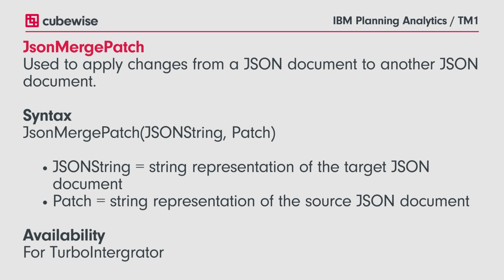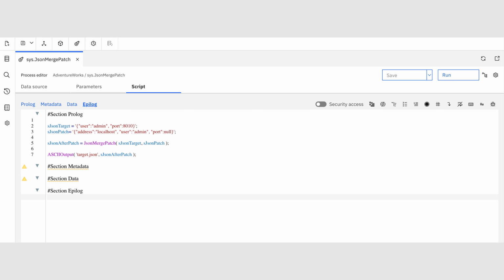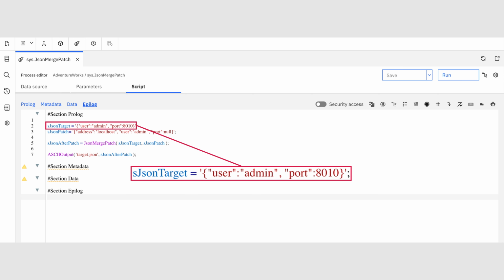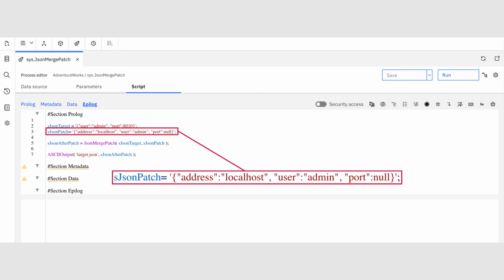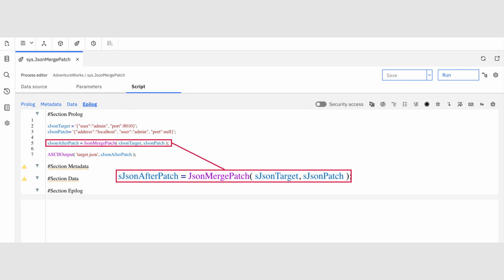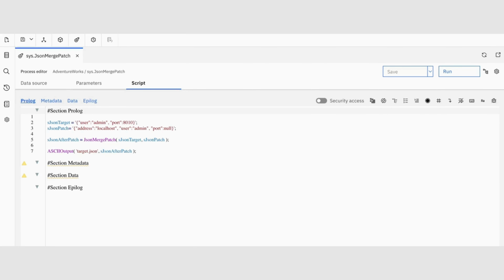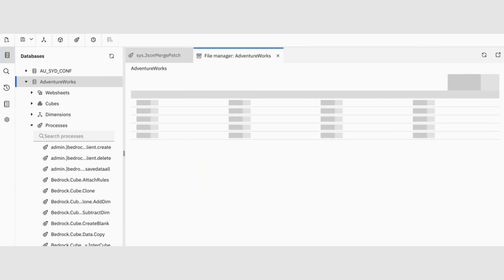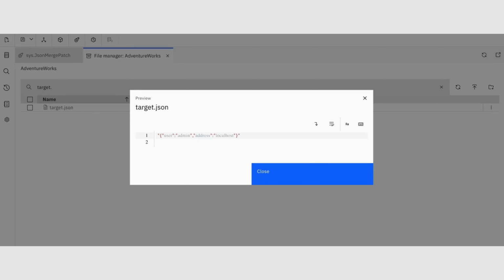TM1 Function, JsonMergePatch (TurboIntegrator)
JsonMergePatch used to apply changes from a JSON document to another JSON document.